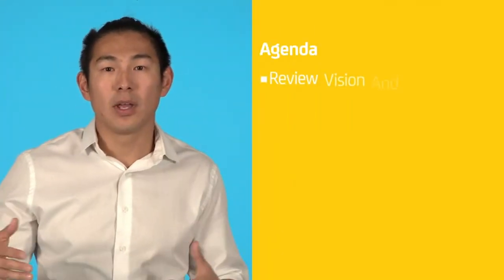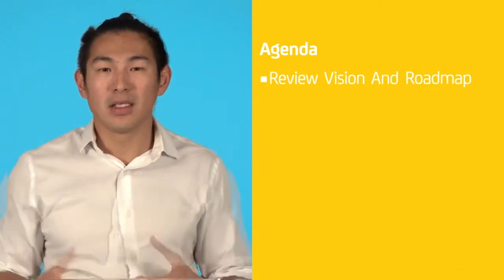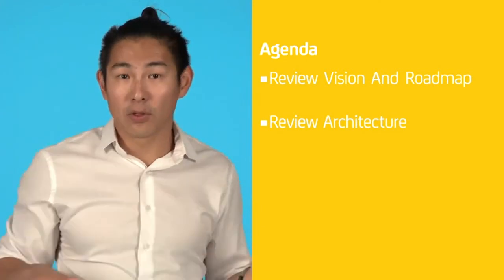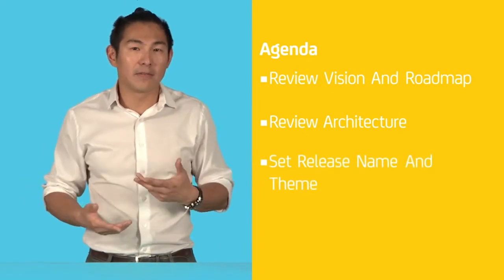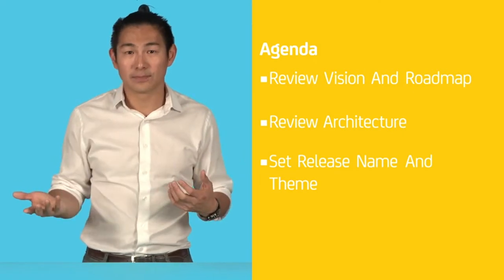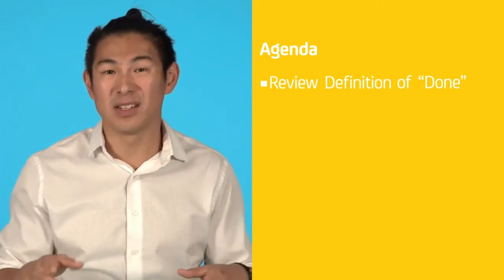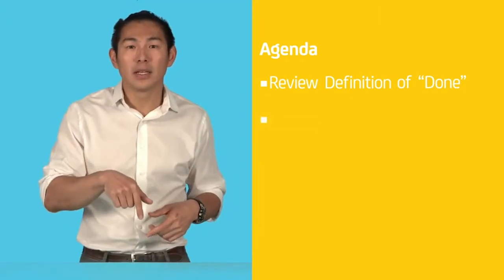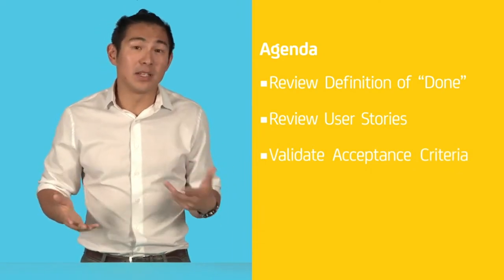How To Do Agile Release Planning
Agile release planning serves as a way to bring company vision together with the product roadmap. CA Agile Management helps teams plan how to strategically execute on these plans